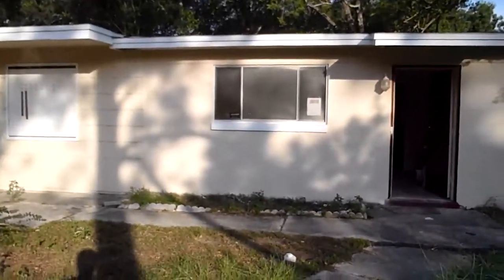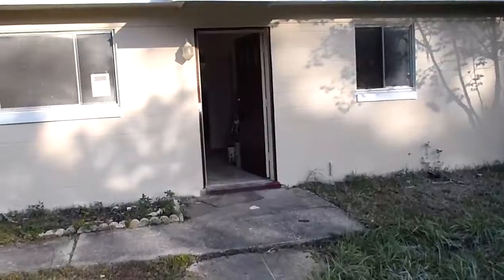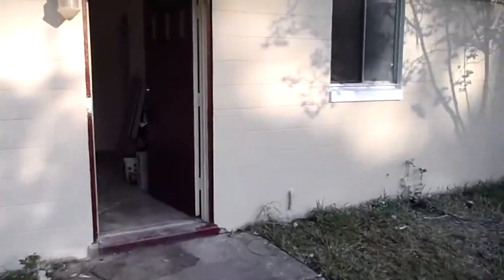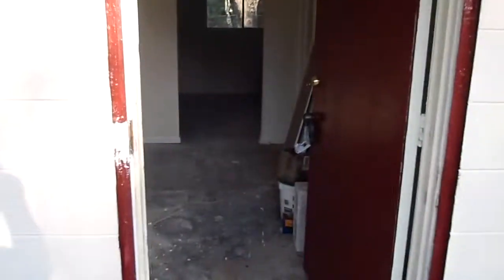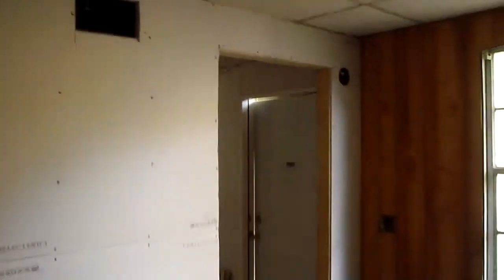Rehab update for Goldilocks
Rehab update for Goldilocks Ln 8/11/11.  We are hanging drywall in the new bedroom and will be ready to start paint the new bedroom and bathroom beginning next week.  By next update we will be ready to start the final phase of plumbing, AC, and electrical work!